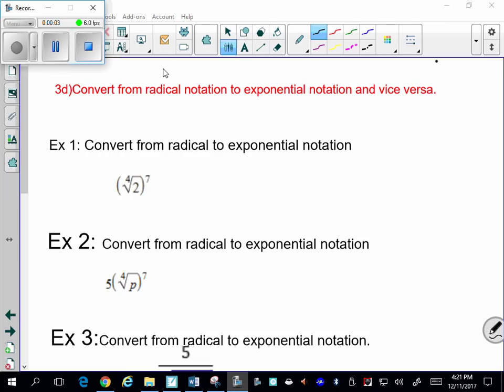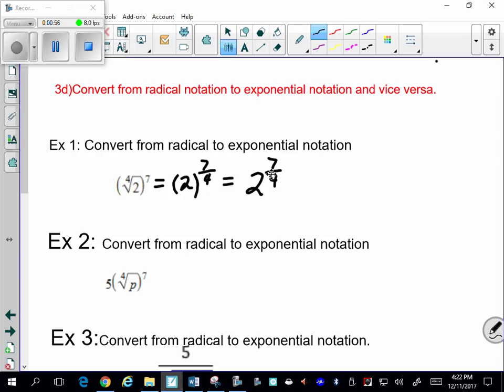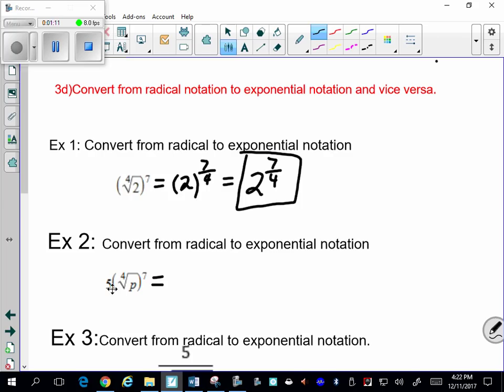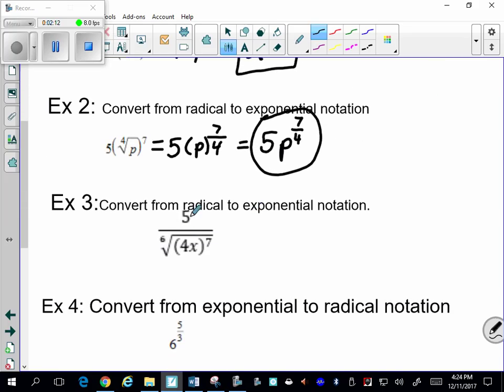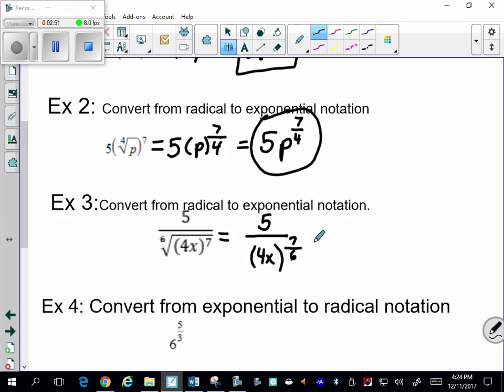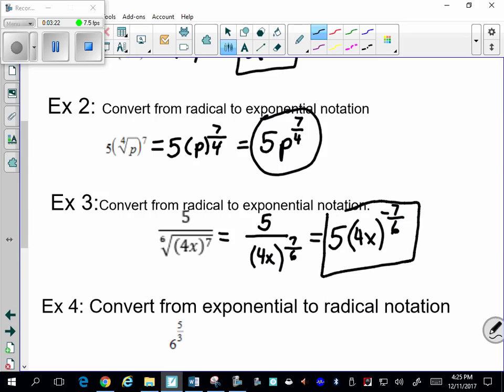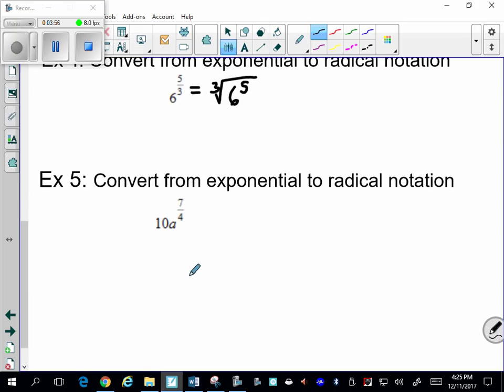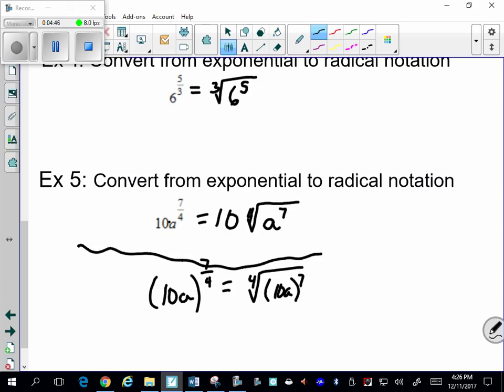Alg 2/Trig Unit 3d notesrational exponents